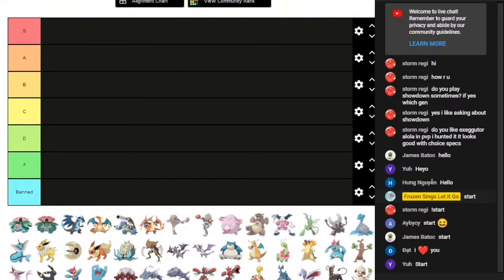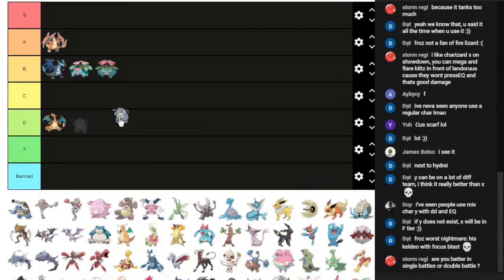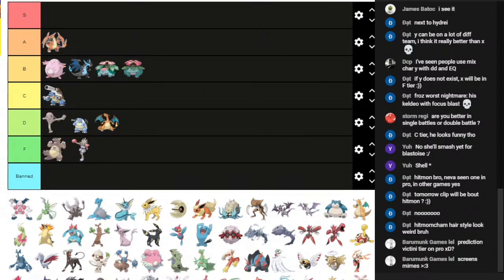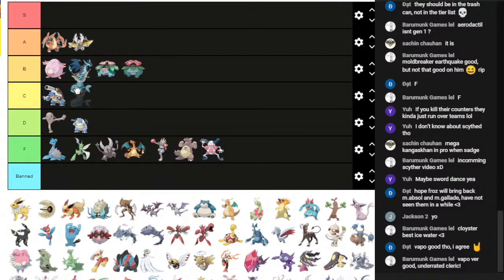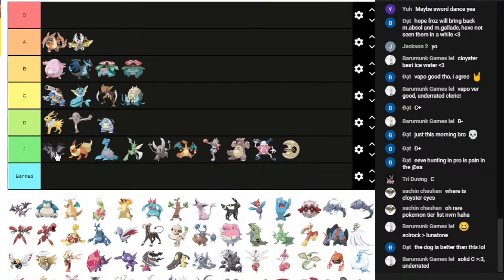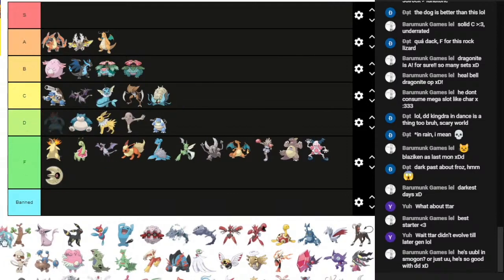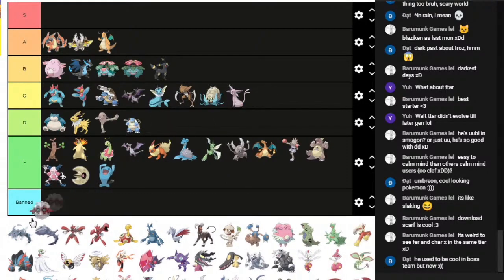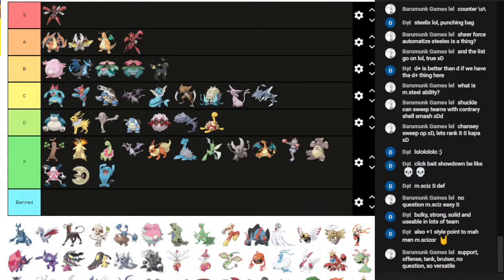PRO PvP Tier List: Rare/Unhuntable Pokémons - Part 1 (Pokemon Revolution Online)